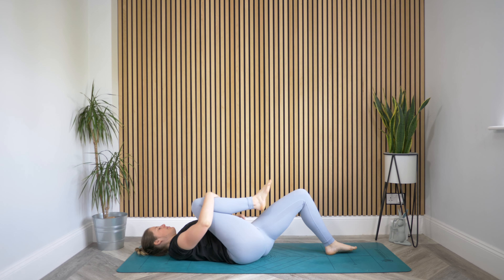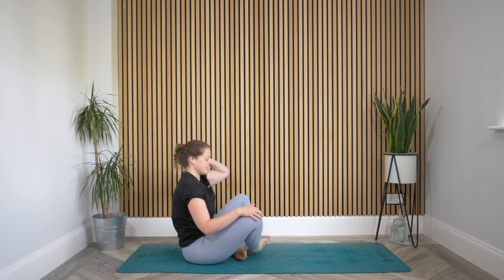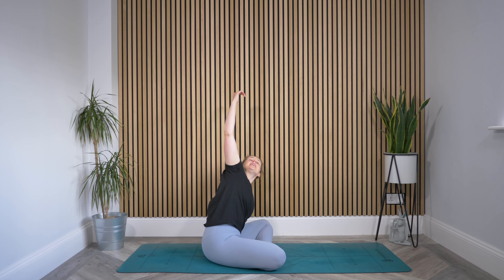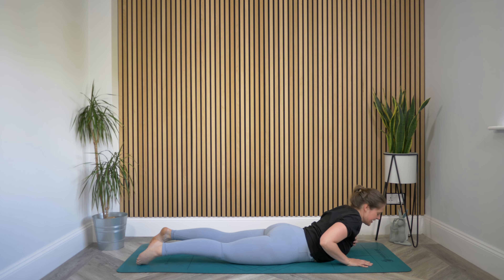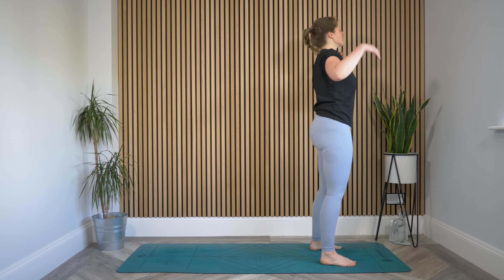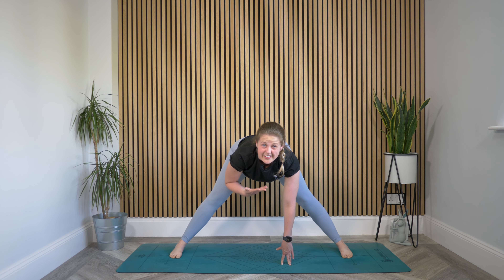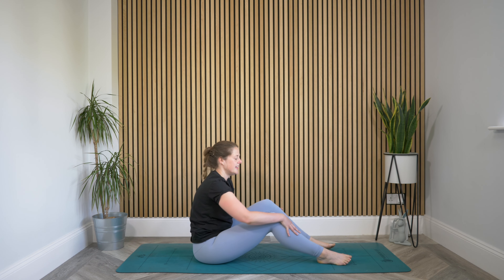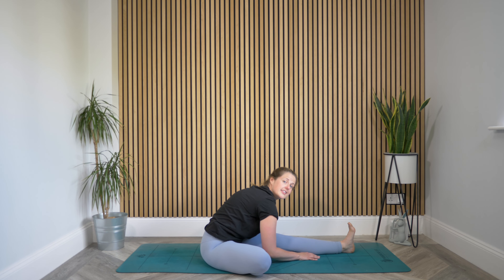Yoga to Soothe the Belly | 30 mins | Bex Ellis Yoga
One of the reasons I first started practicing yoga more regularly was because it made my tummy feel better! From bloating to tummy ache, I found relief post yoga so here are some of the things I do when the tum ain’t happy. Enjoy! :)